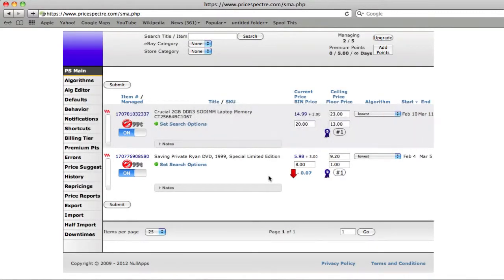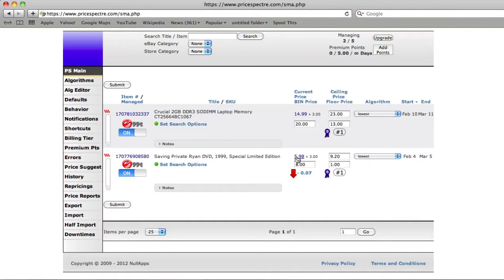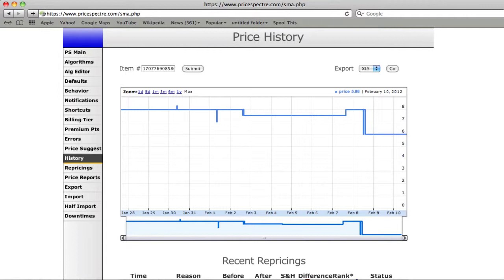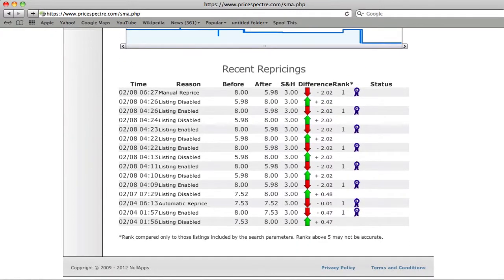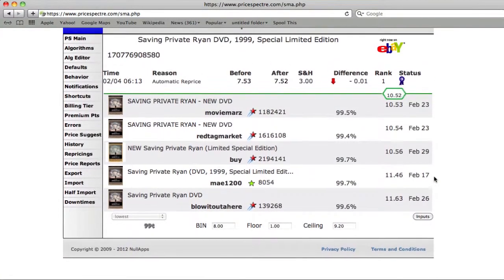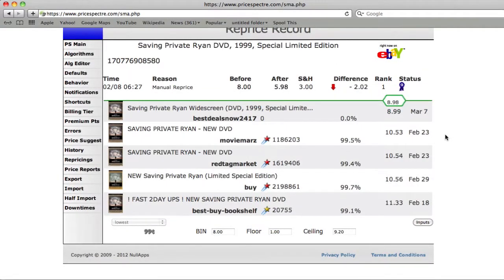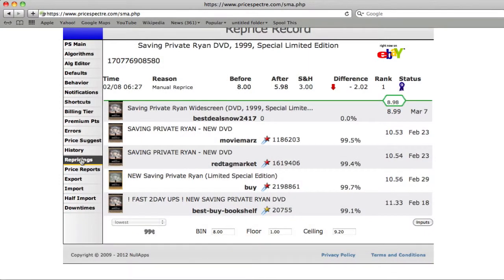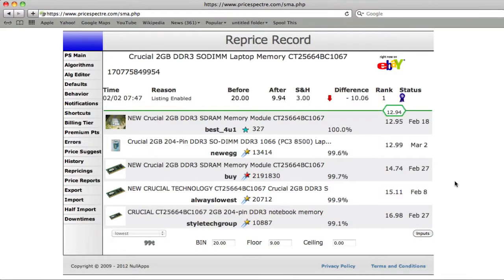Investigating Price Changes in Price Spectre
A quick video that shows how to check the repricing history of all repriced listings in Price Spectre.  This is useful anytime you want to know why a listing is being priced the way it is.